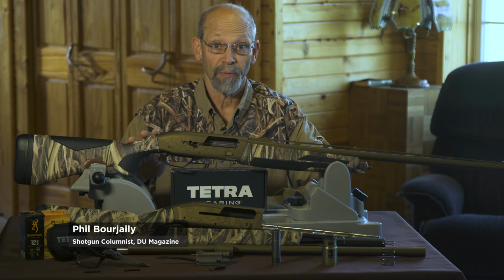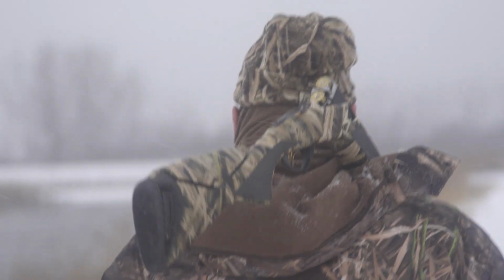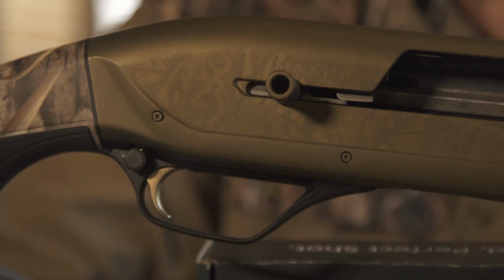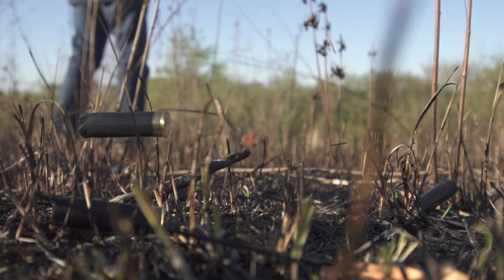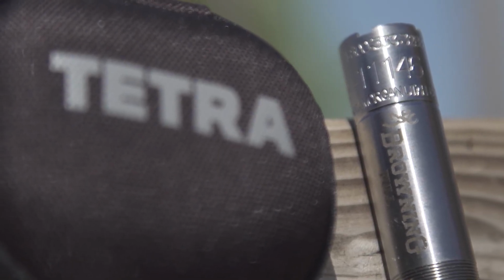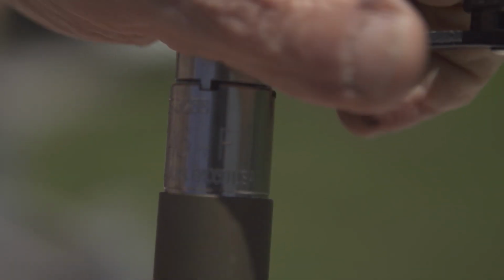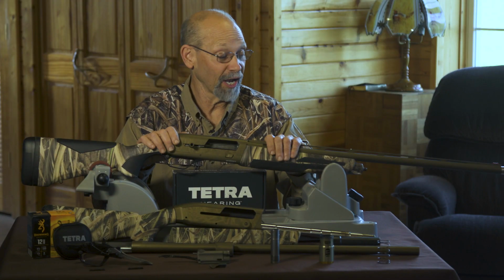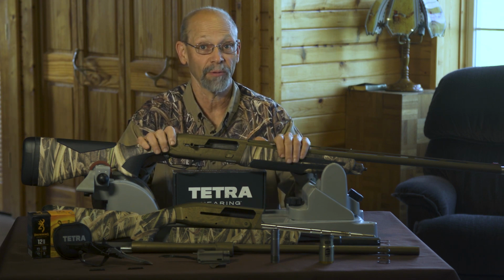DUTV 2021 Episode 4: Guns & Gear - Proper Shotgun Maintenance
Guns and Gear host Phil Bourjaily gives you tips for proper shotgun maintenance to keep your gun running smoothly.